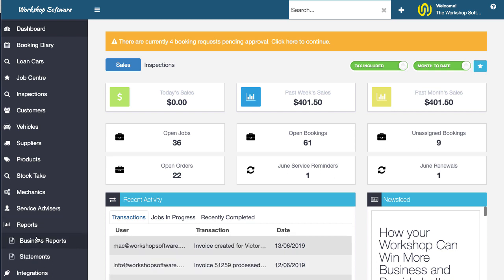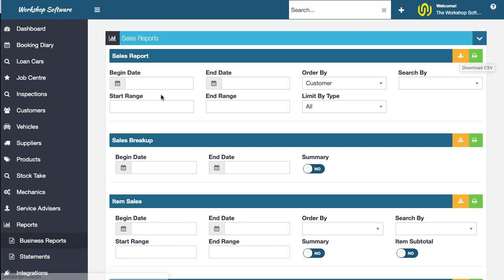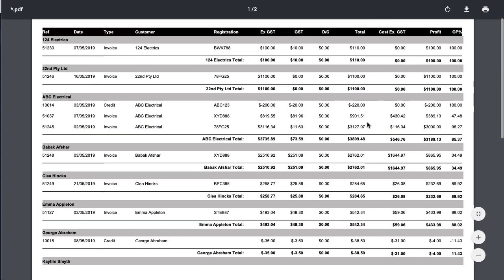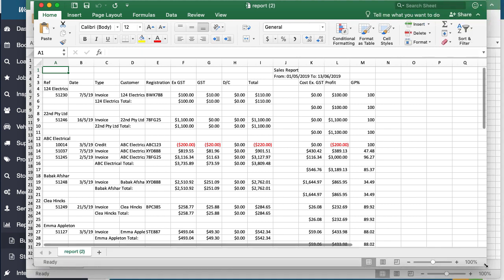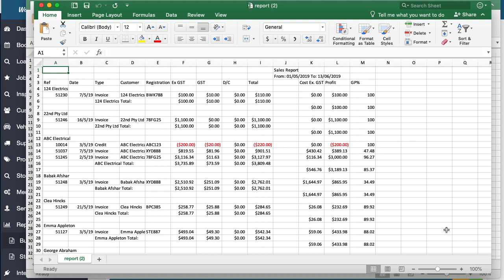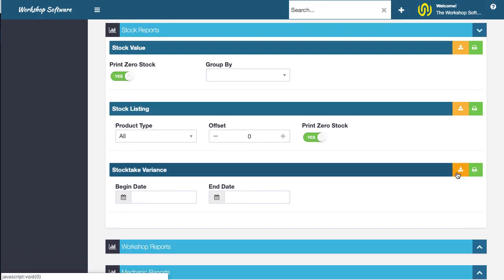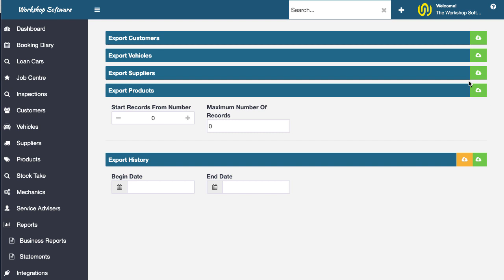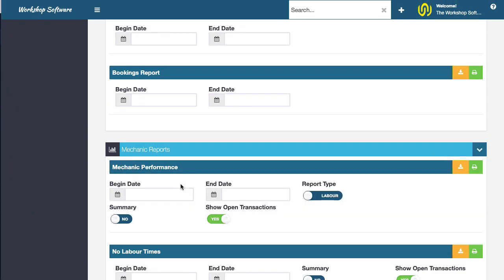Export CSV Reports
See how you can export reports in Workshop Software. At the click of a button you can export a CSV file and open it in excel. When the data is in excel, you can do all sorts of analysis, subtotaling, reordering etc.